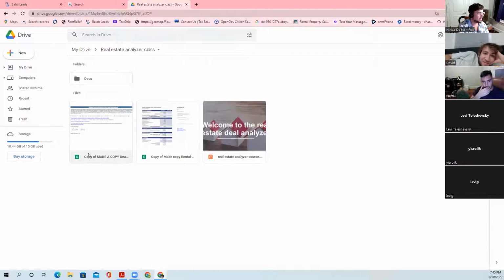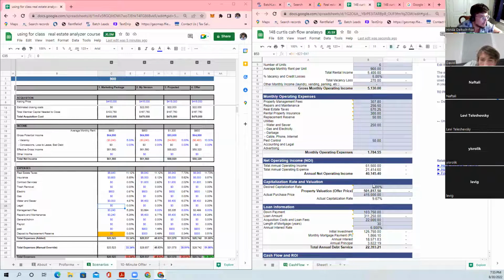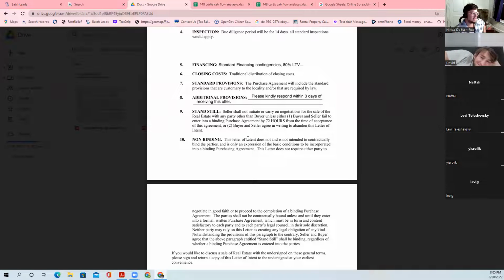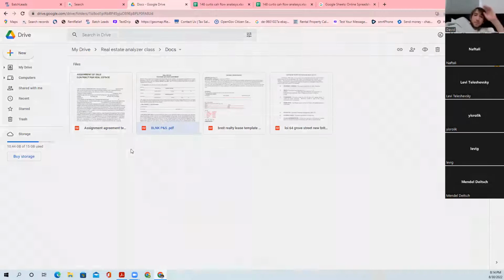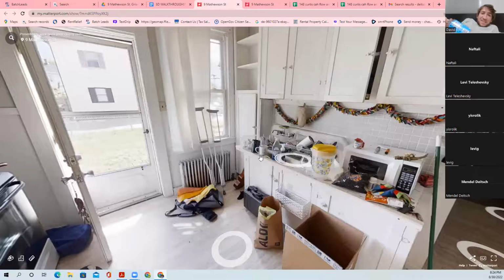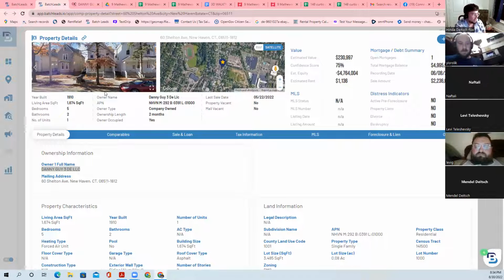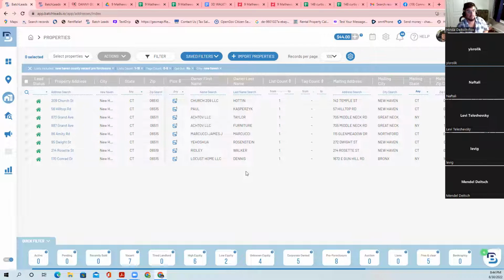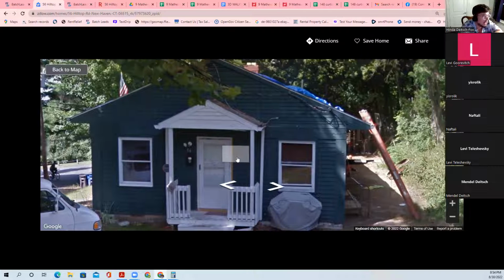How to analyze a Real estate deal part 4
Welcome to part 4 of the real estate deal analyzer course. In this class we go over a more compact spreadsheet and learn how to use it. It is versatile and may need editing depending on your needs and that is the beauty of it. We went over a few different documents you will need in real estate investing, the LOI, P&S agreement, A lease, and an assignment contract. We then went over some basics in wholesaling via batch leads. We went into finding different potential deals, how to comp them using batch leads and Zillow and how to find the owners.